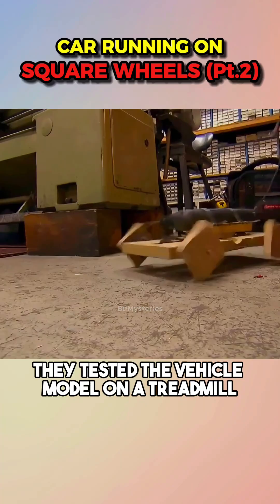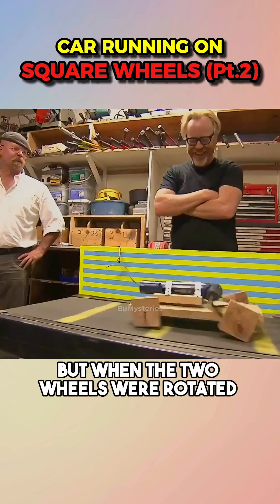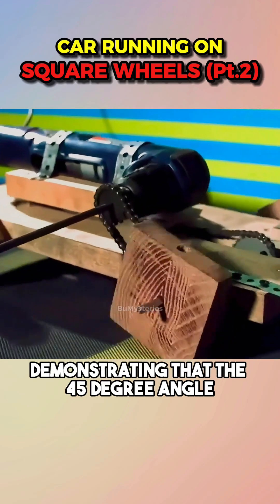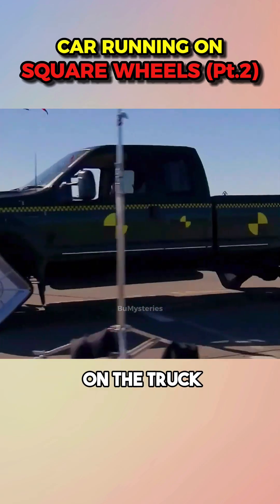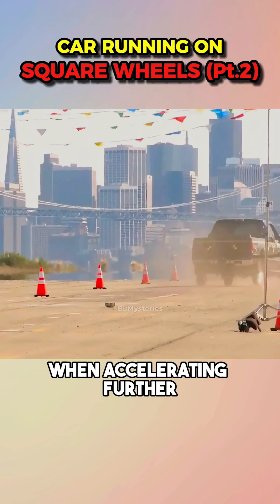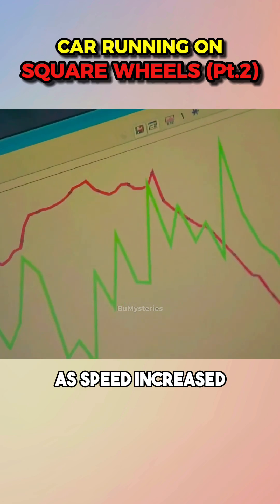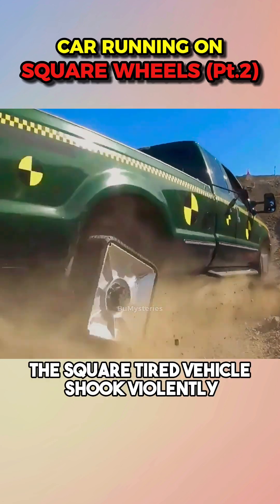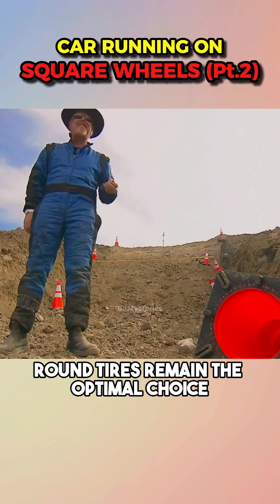If the car is fast enough, square wheels are stable? (Pt. 2)